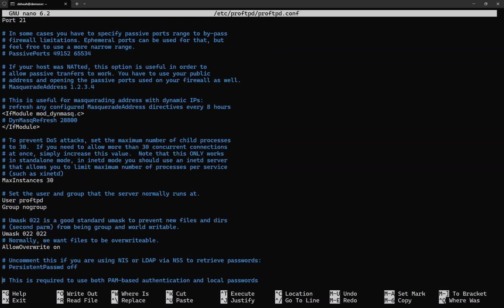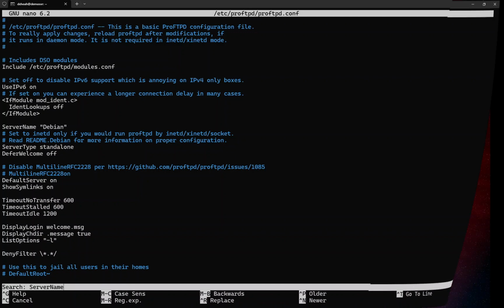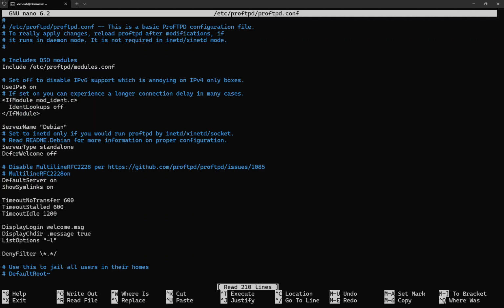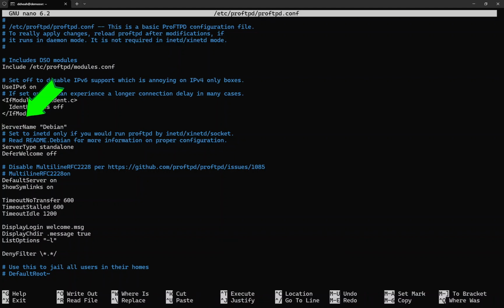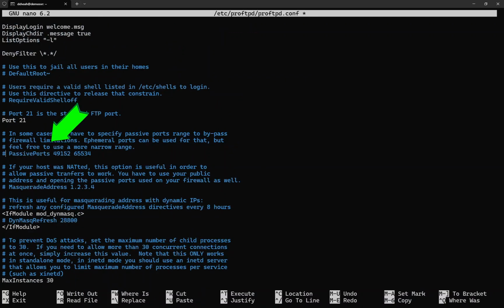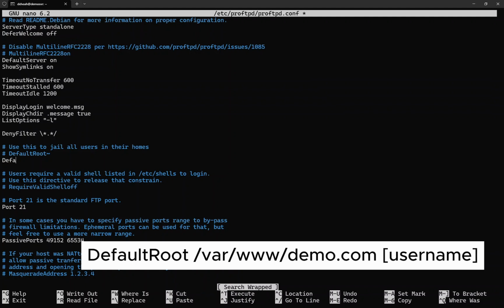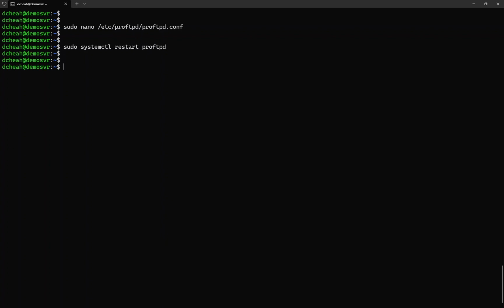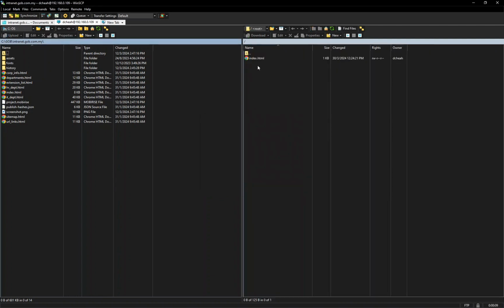[UPDATED] How To Install FTP Server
An Updated video on How to install a FTP Server in Ubuntu Server with basic configurations.

*CHAPTERS*
0:00 - Intro
0:31 - Install Pro FTP Server
0:51 - Configure FTP Server
3:30 - Test FTP Logins
4:14 - End Credits

1. Pixabay-Earth-1756274
2. Pixabay-Eclipse-1492818
3. Pixabay-Server-2160321